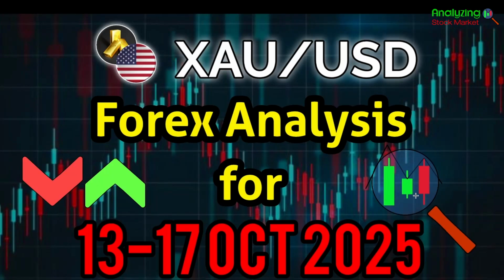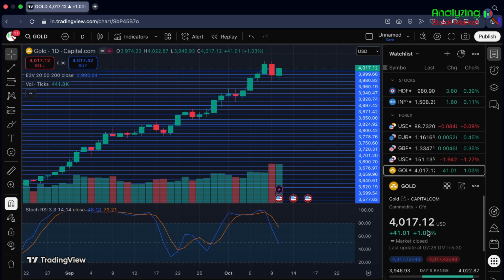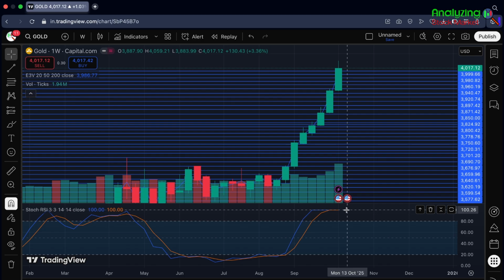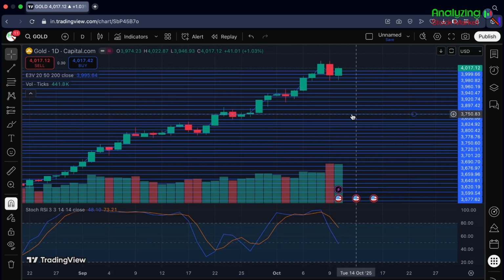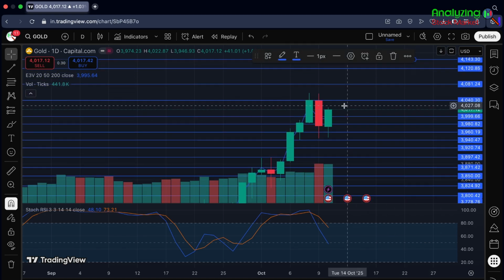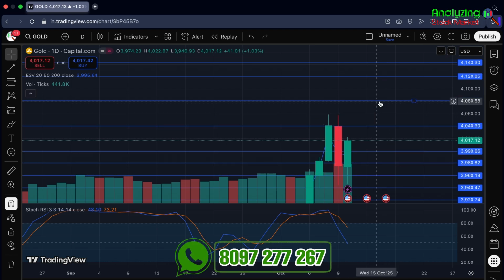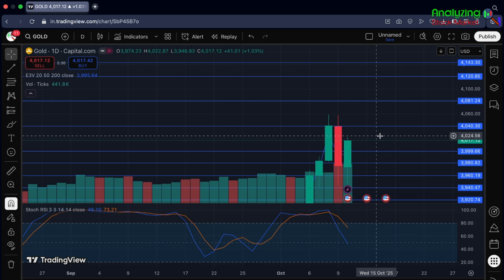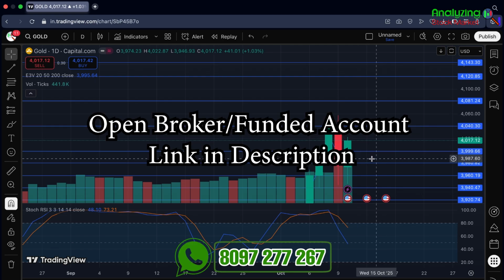XAUUSD Forex Analysis for 13 October - 17 October 2025 | XAU USD Gold Prediction